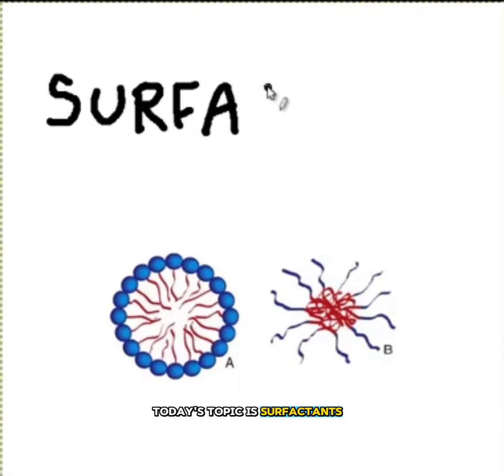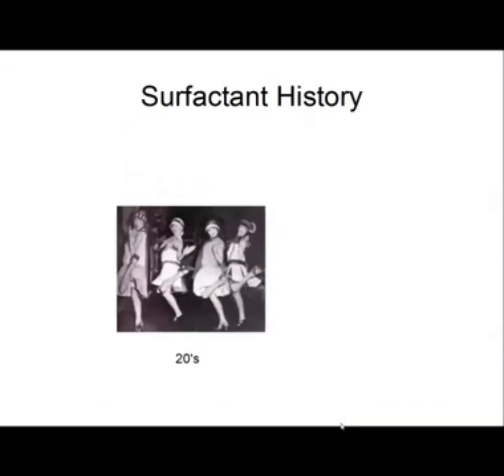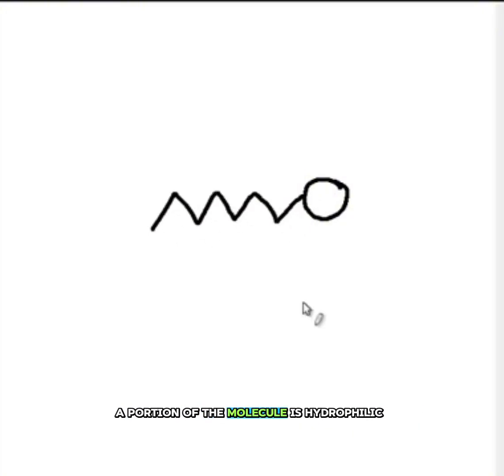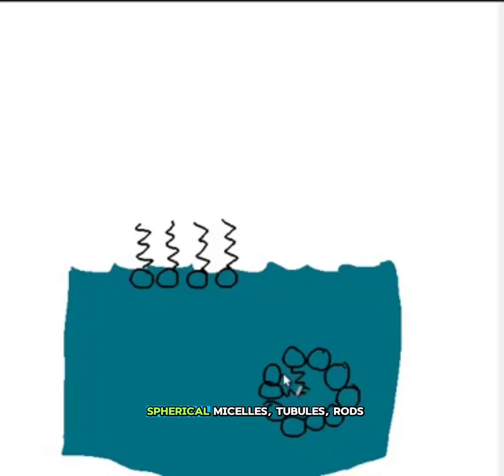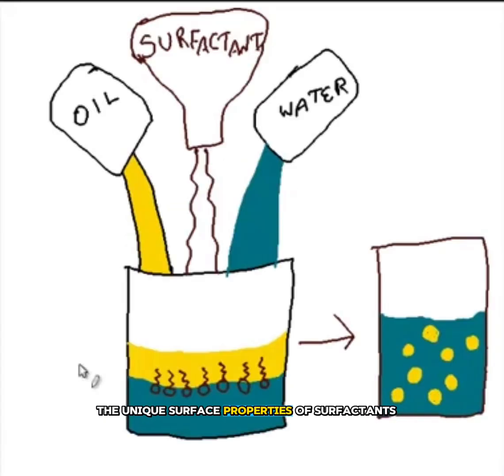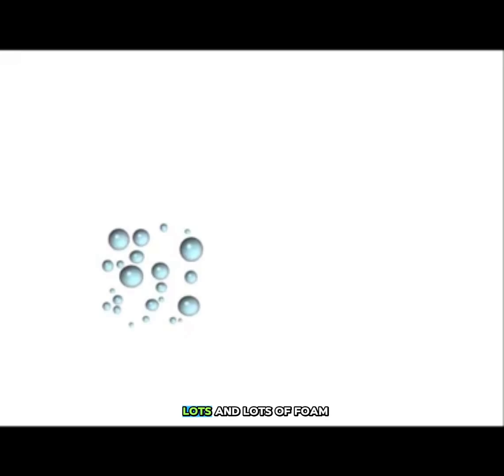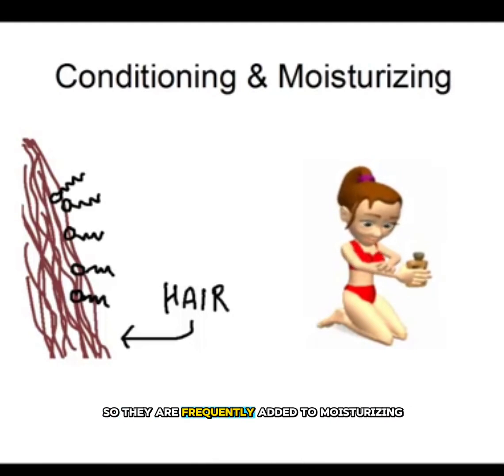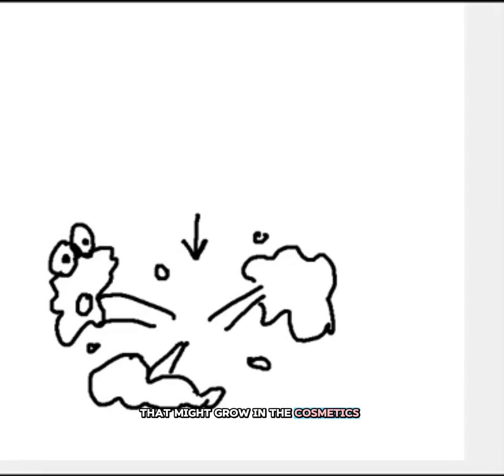Learn about surfactants in 300 seconds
Digging into the archives and found some great educational videos Perry made (before AI generated graphics!) Enjoy!